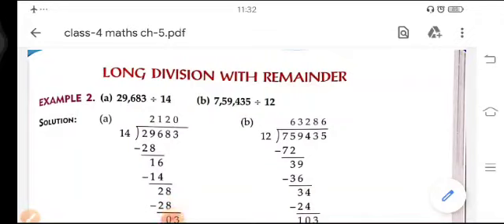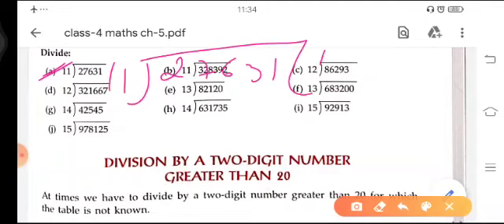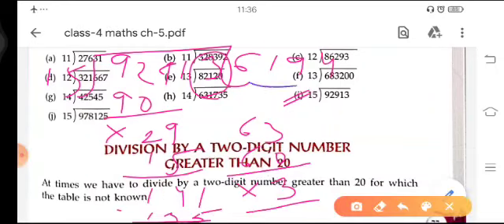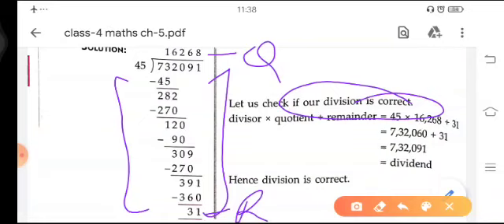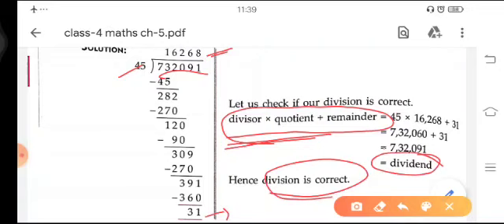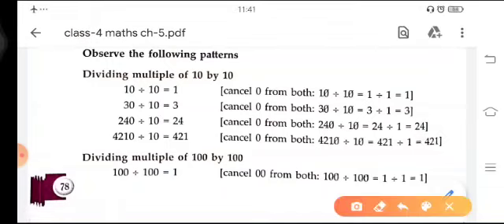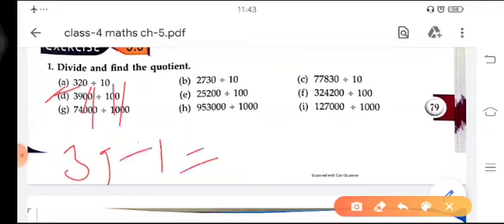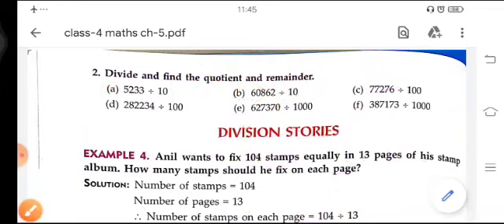Class 4 Maths Division Part 2